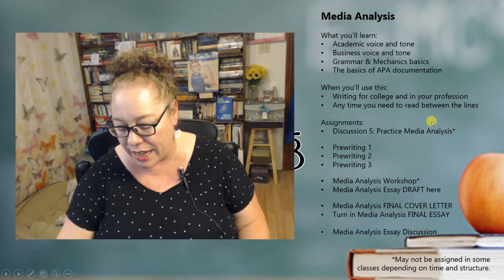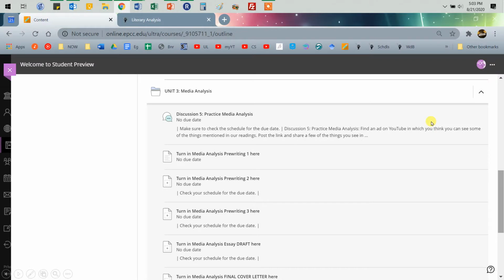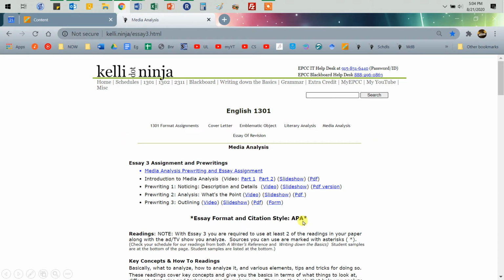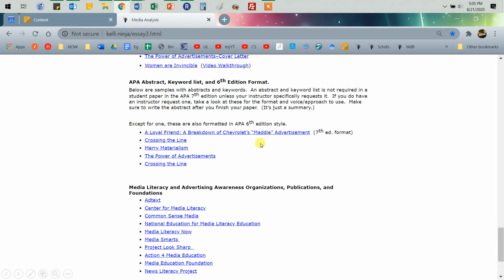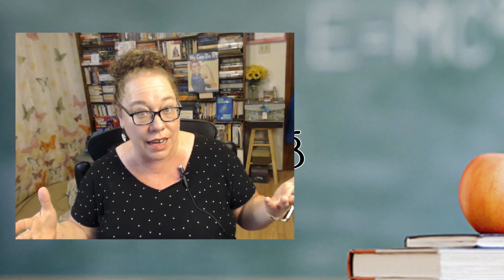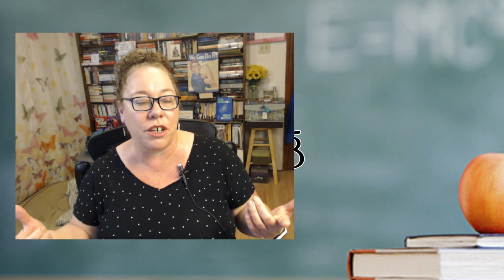Thoughts from a Ninja: Overview of the Media Analysis Essay